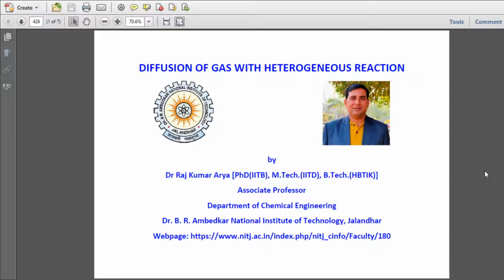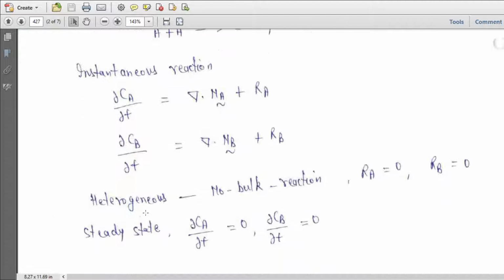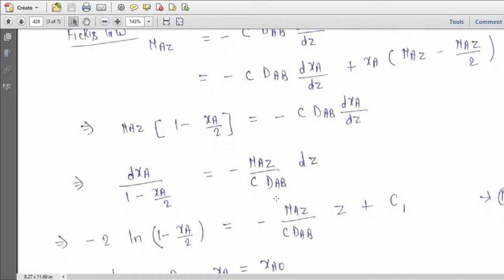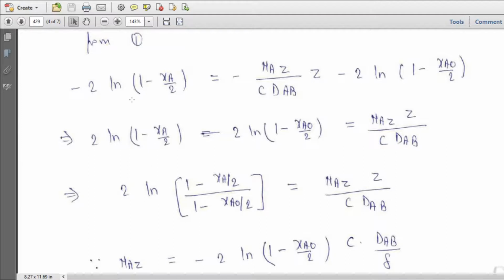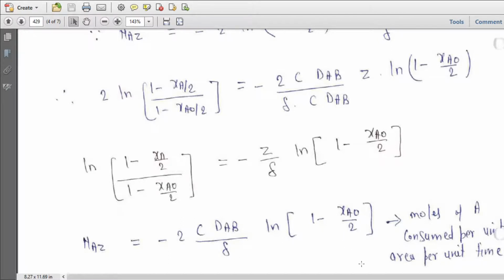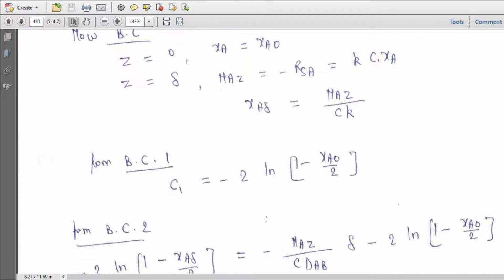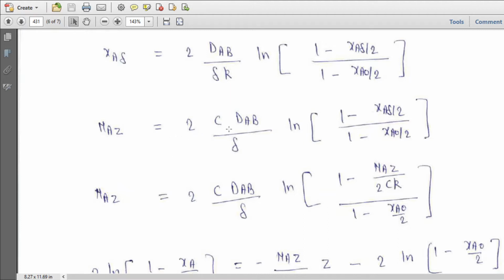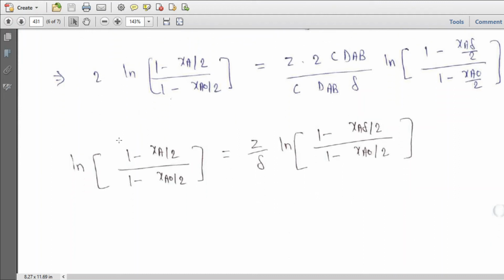Diffusion of Gas With Heterogeneous Reaction#Transport Phenomena#Chemical Engg#Dr RK Arya#NIT J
Diffusion of Gas Through Heterogeneous Reaction

by